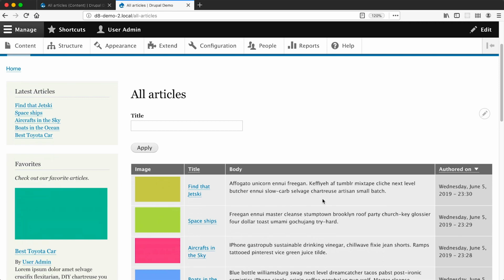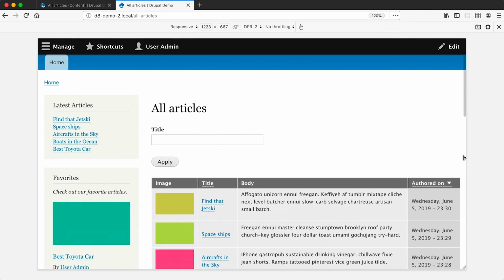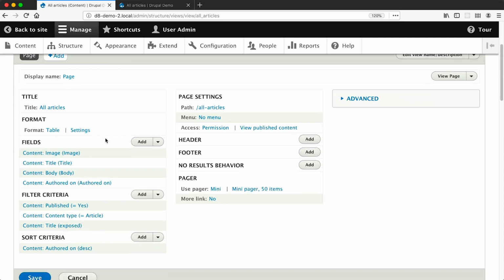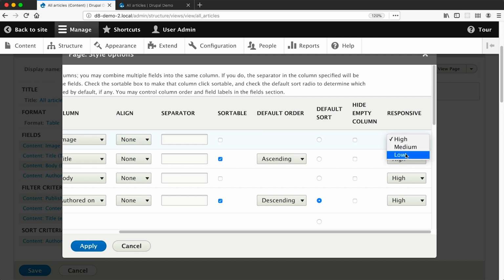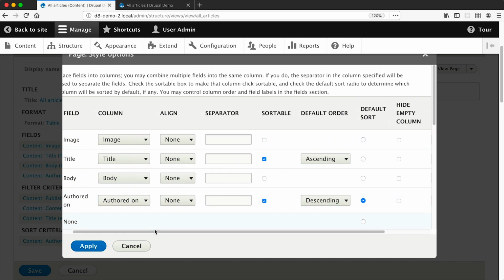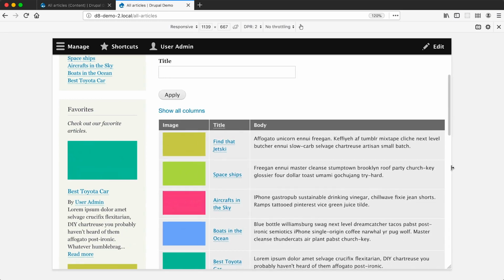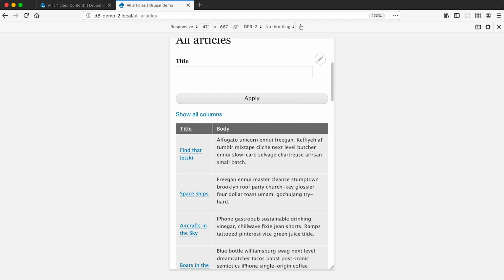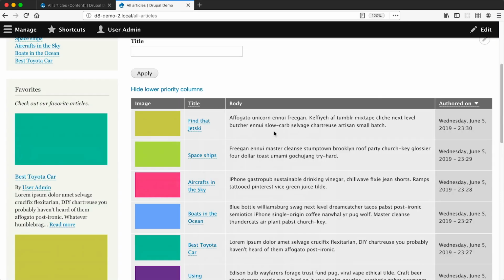5.21 - Make Columns Responsive